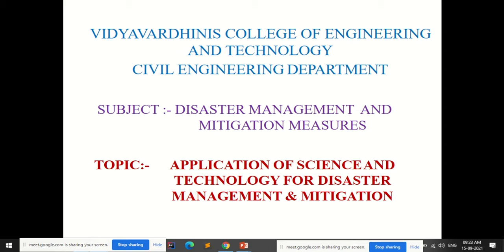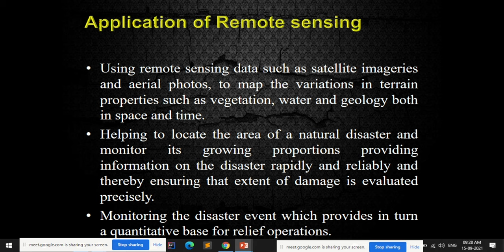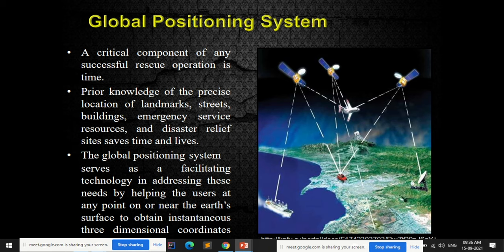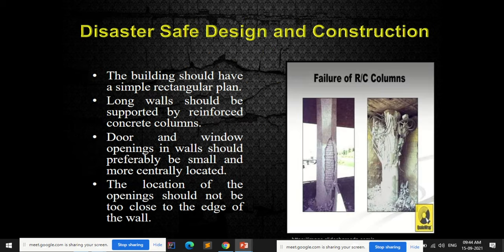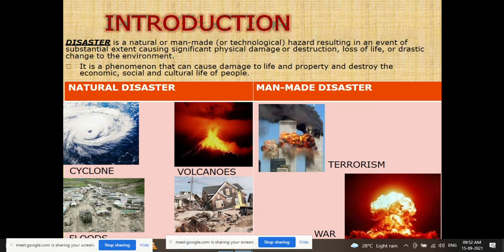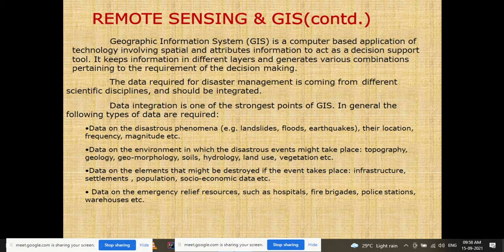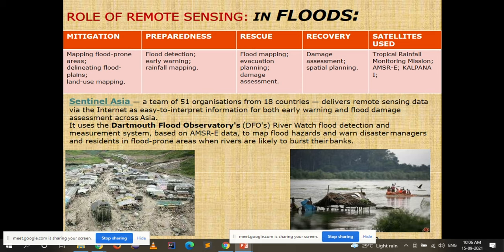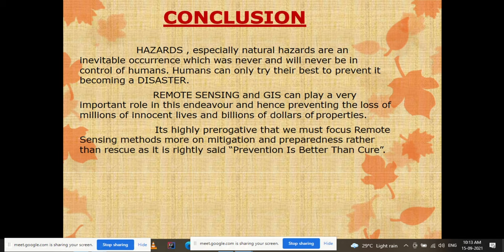Application of Science and Technology- Remote Sensing, GIS and GPS in Disaster Management